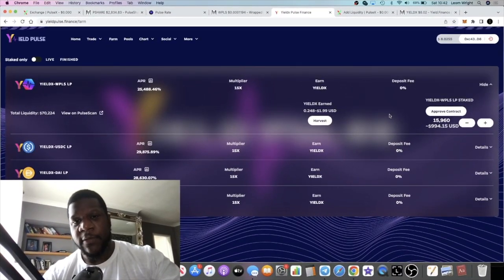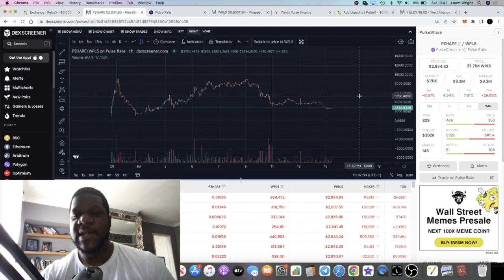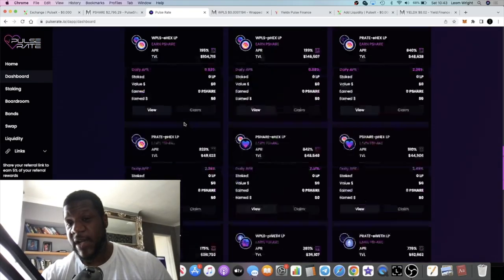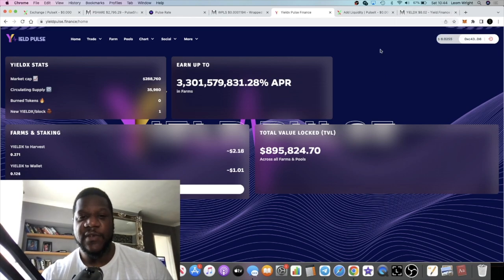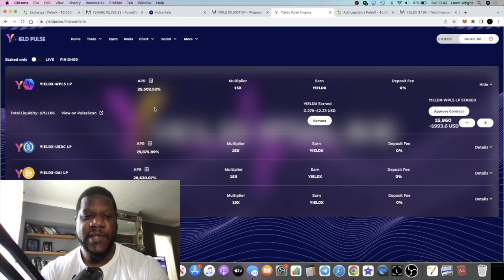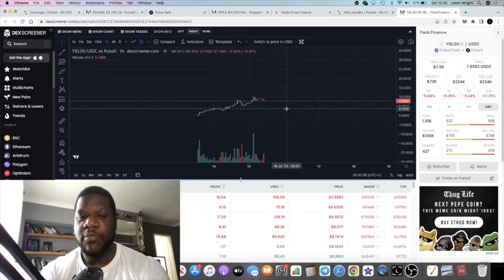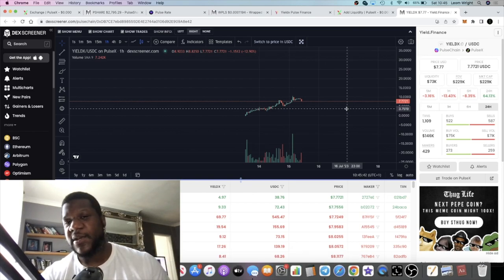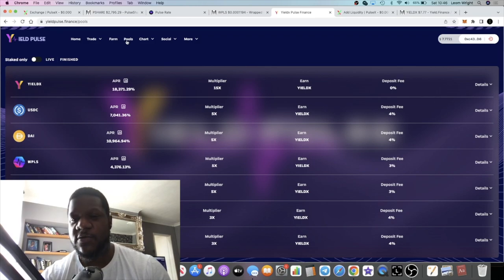Yield Pulse $YIELDX High APR Degen Farm!! + Pulserate Update (PULSECHAIN PRINTER)